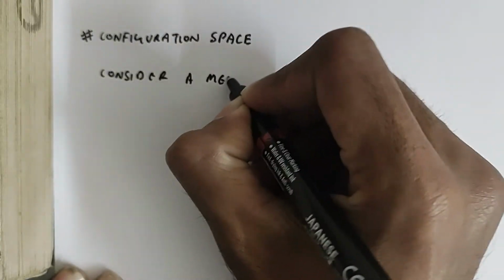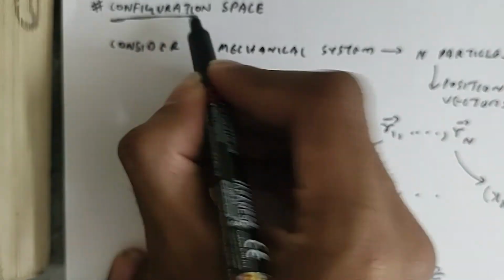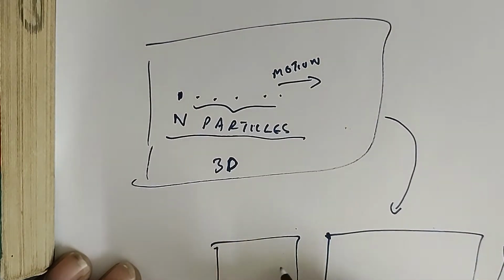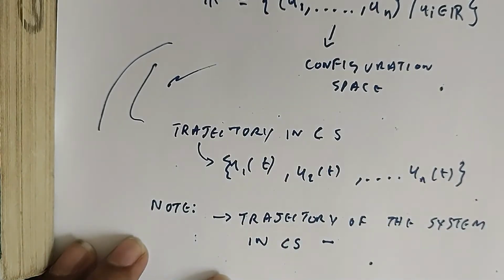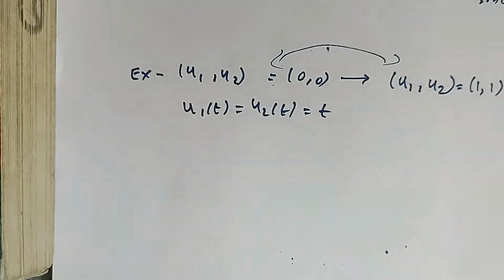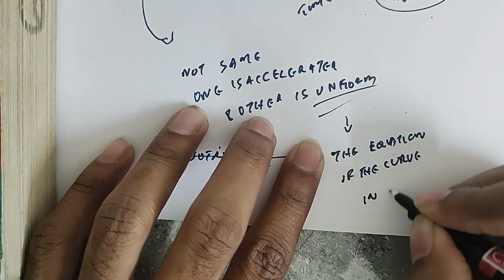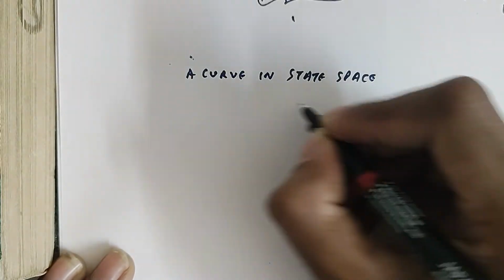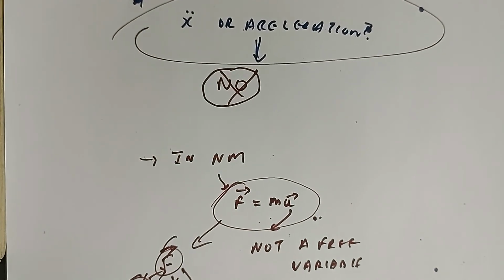4. Configuration Space & State Space| Lagrangian Mechanics